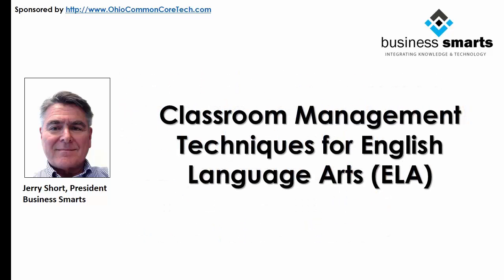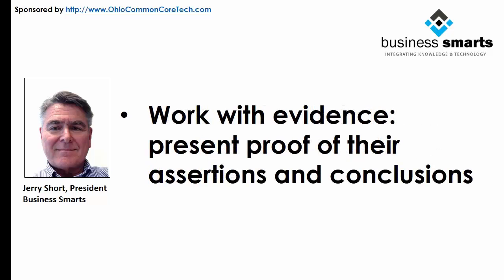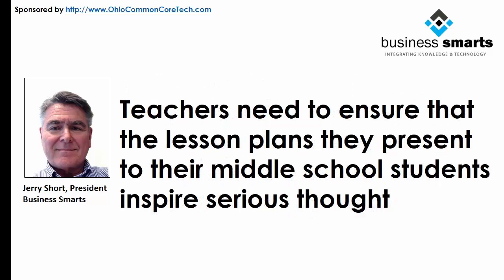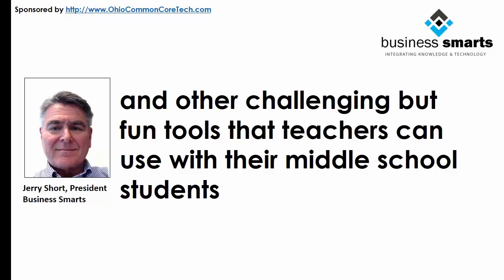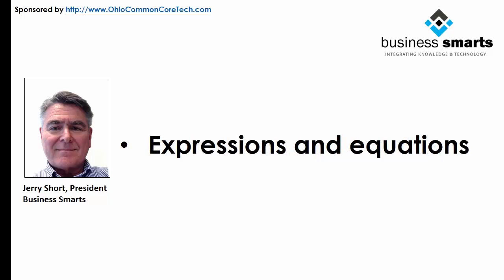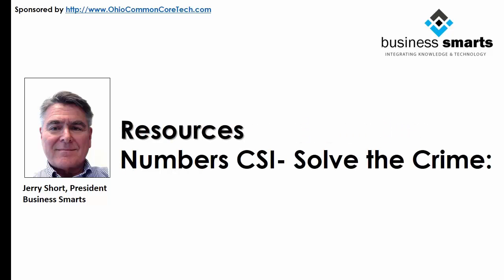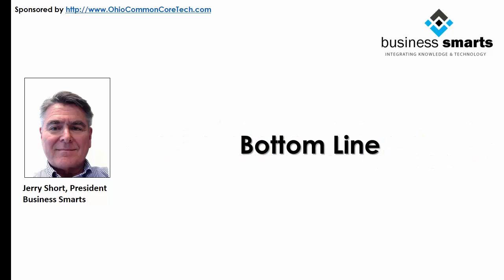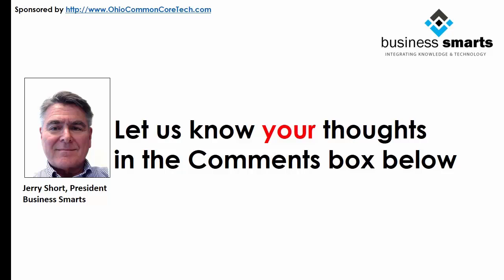How Middle School Classroom Management has Changed in Akron (Screencast)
The arrival of the Common Core State Standards (CCSS) has changed the way Akron teachers approach middle school classroom management. This short article contains insights and useful web links that can make the process smoother and even enjoyable for both instructors and students.